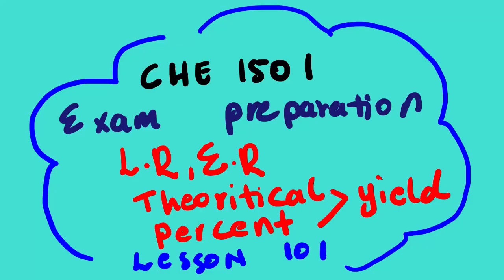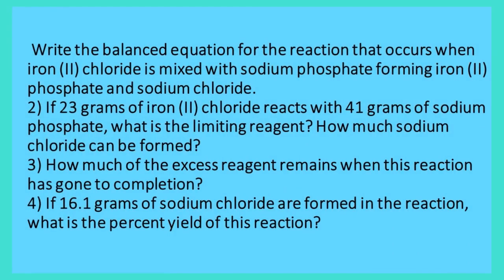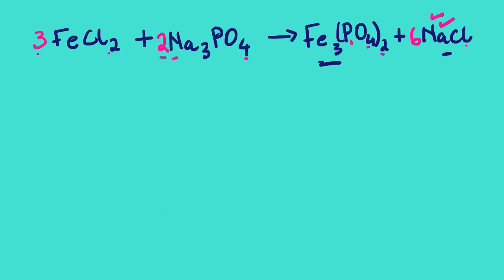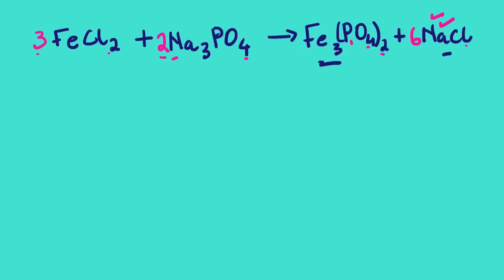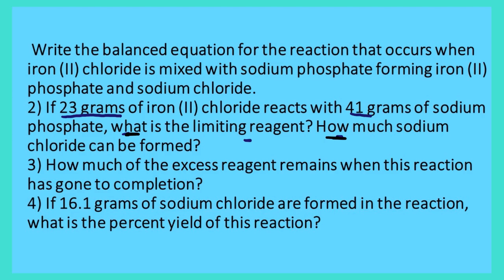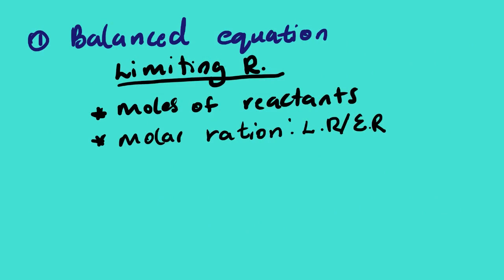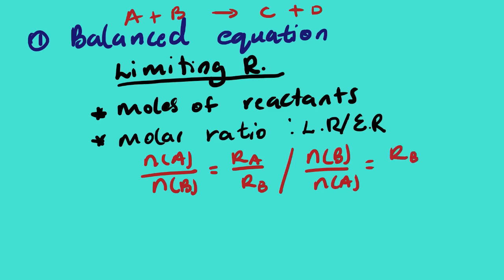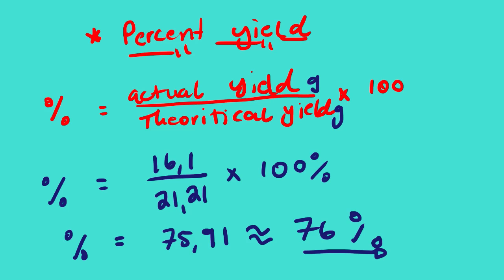CHE 1501 LIMITING,EXCESS REAGENT,THEORITICAL,ACTUAL AND PERCENT YIELD EXAM PREPARATION LESSON 100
IN THIS LESSON VIDEO WE LOOK AT HOW TO DETERMINE THE LIMITING REAGENT,EXCESS REAGENT,ACTUAL AND THEORITICAL YIELD AND ALSO PERCENTAGE YIELD.